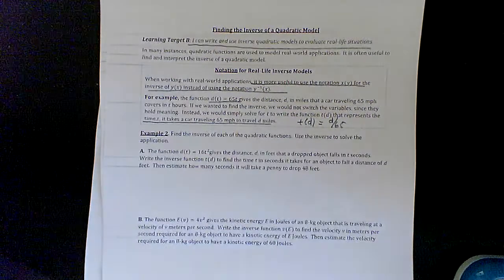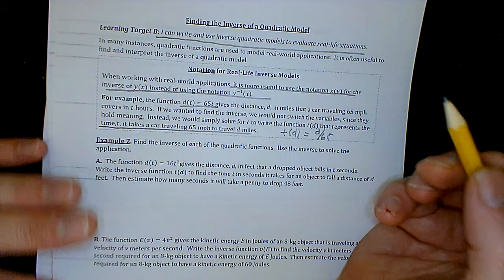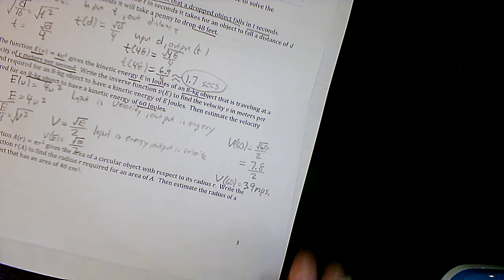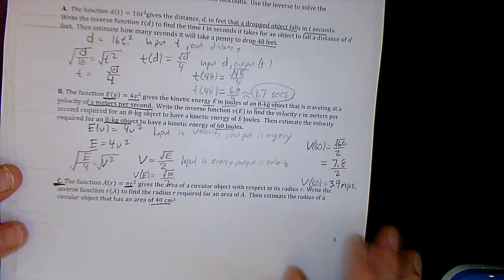10 1 page 3